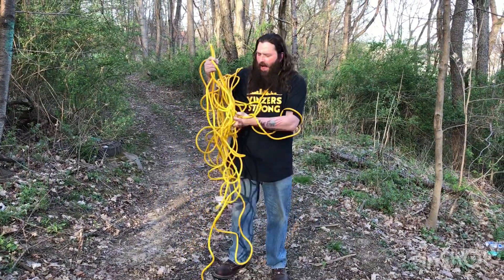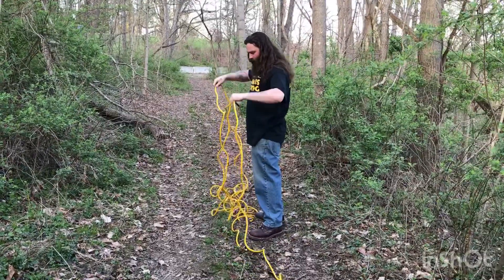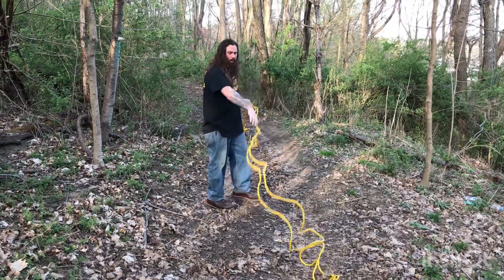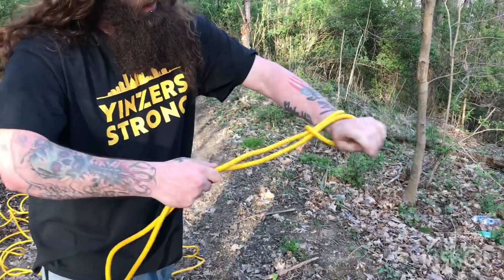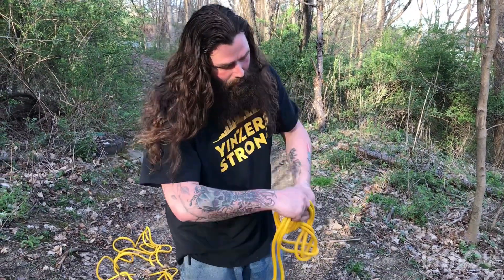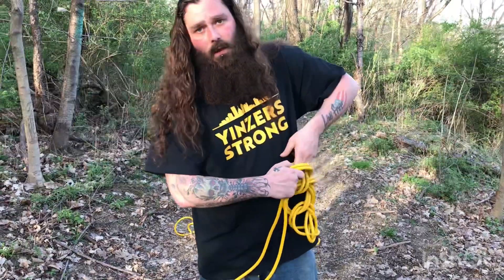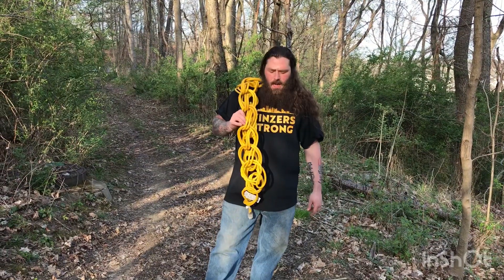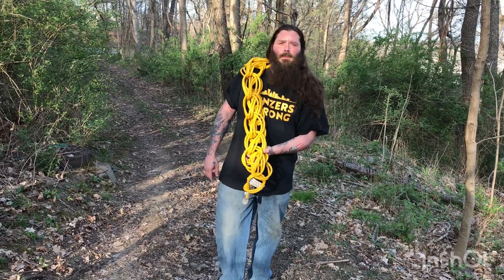Best way to wrap extension cords and rope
Hi I am wild ed and this is in my opinion is the Best way to wrap extension cords and rope.

Any video ideas can be commented below this video.

If you would like to send wild Ed or big j a letter to read on one of our mail videos, or you would like to send us a challenge to do on the channel, you can send it to:
Wild Ed